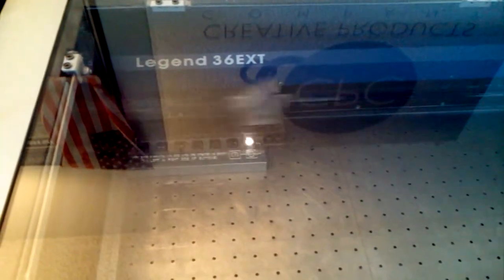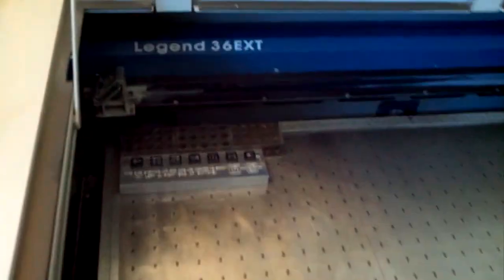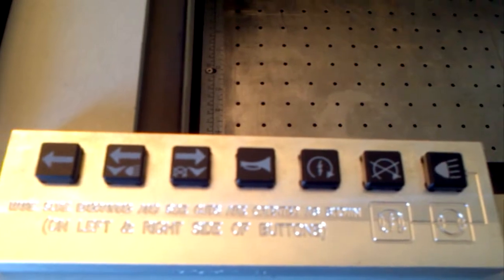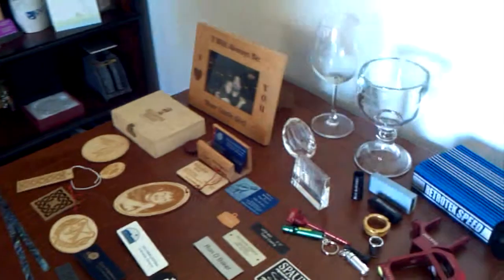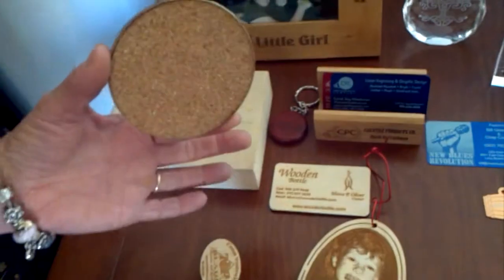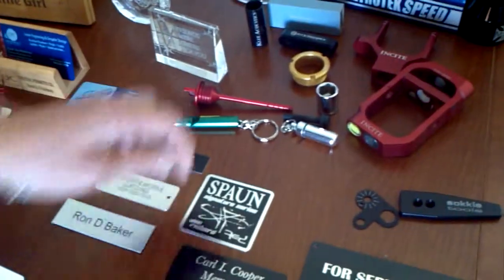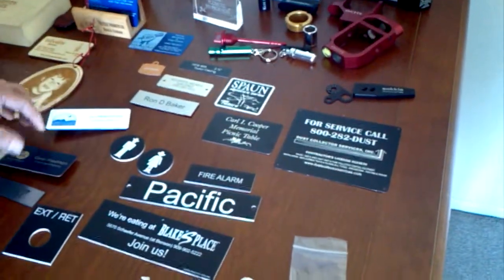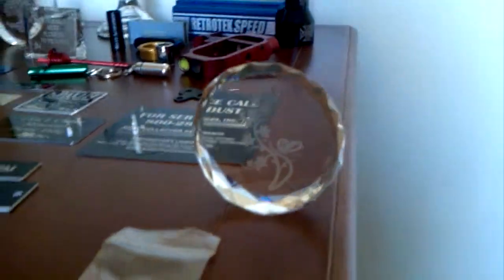Creative Products Interview on Diane's Music Box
Interview with Owner Carol Friedman of Creative Products Corp. With a demo of Laser Engraving. 10/30/2013